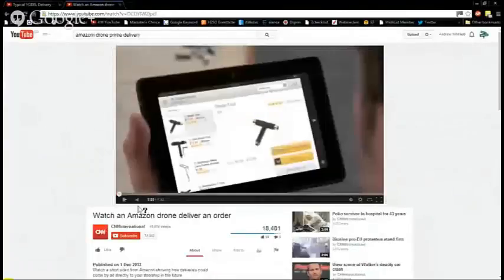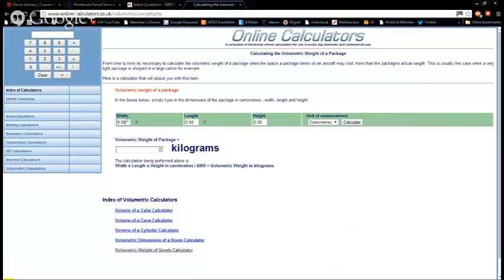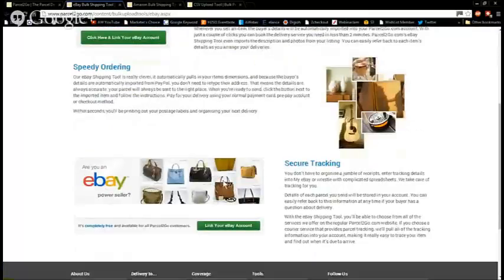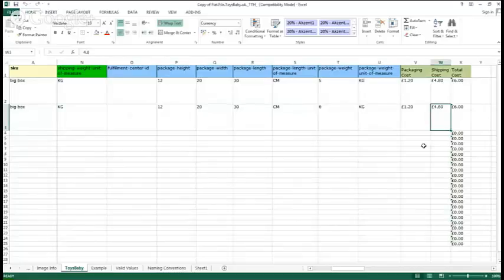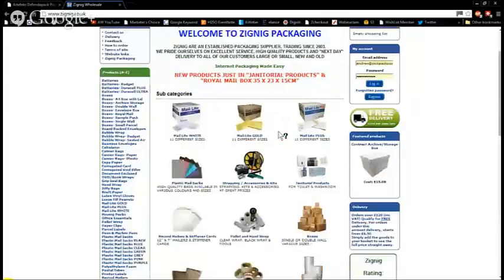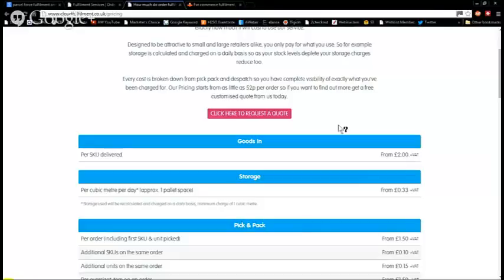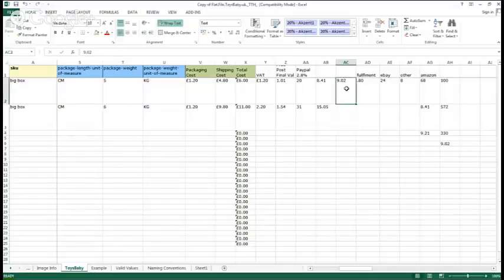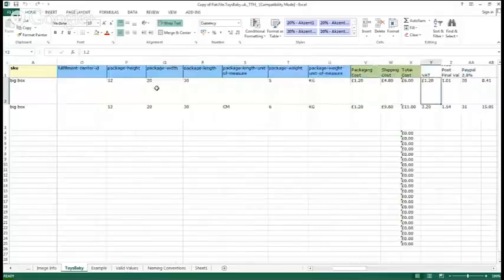eBay Training Module Five